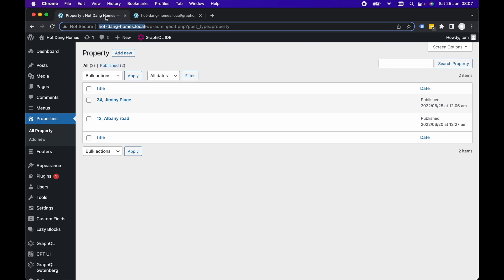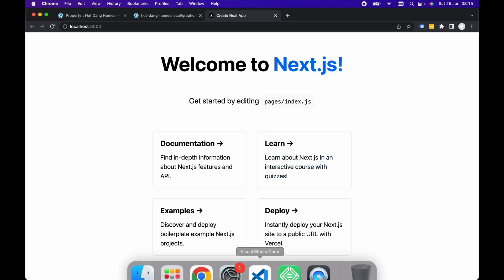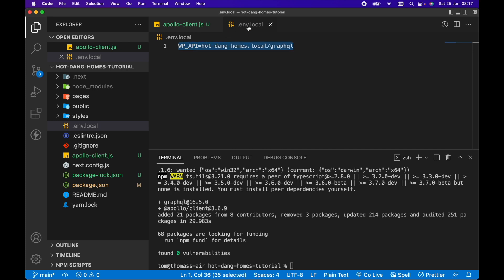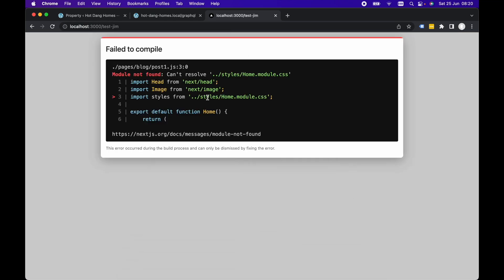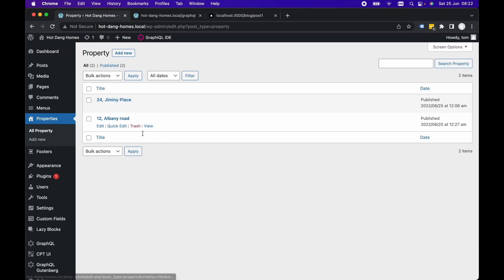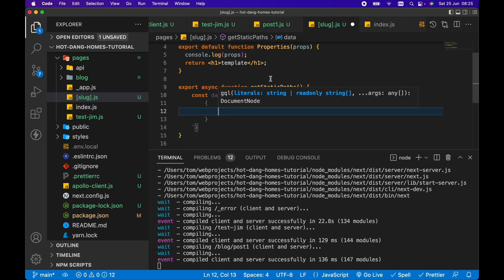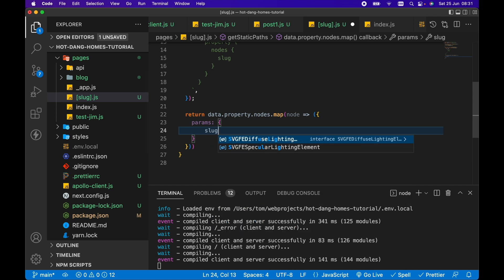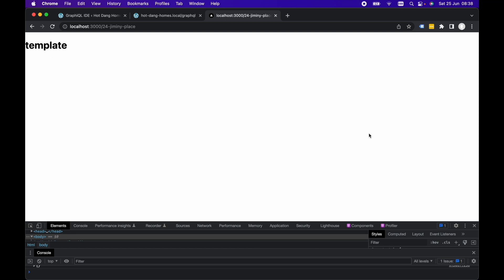Next JS & WordPress 2022 - SPEEDRUN TUTORIAL 🚀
🎓 Next.js WordPress speedrun tutorial we'll get set up in under 10 mins to query WordPress post data with GraphQL from within Next JS and dynamically create static pages using getStaticPaths and getStaticProps NEXTJS functions.